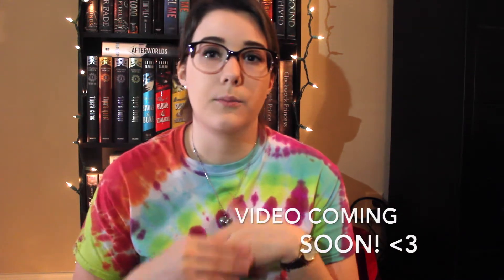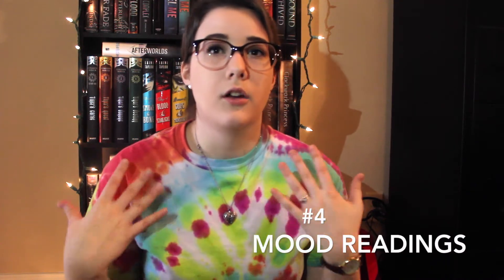5 Tips to Get Out of a Book Slump!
Today I talk about 5 tips to get out of a book slump! Let me know if you have any other tips and tricks. These are just some that have helped me out in the past. (I am out of a book slump now!)